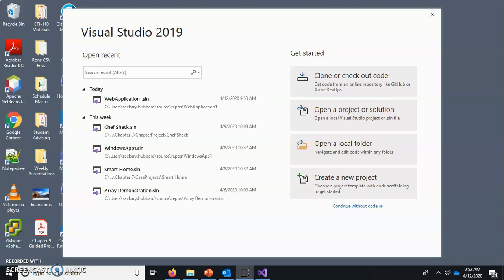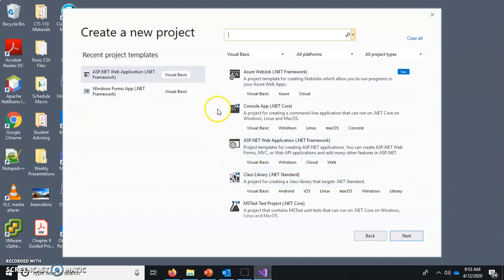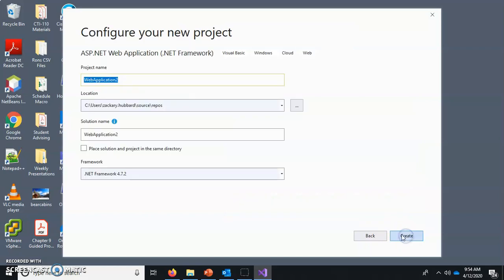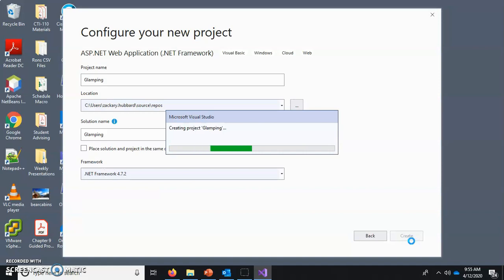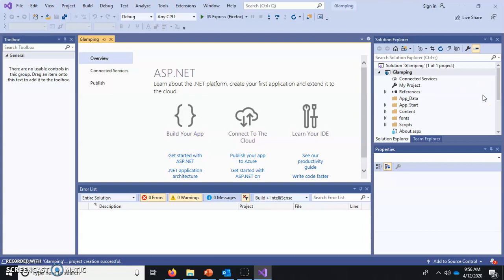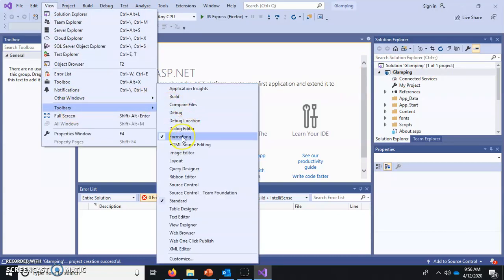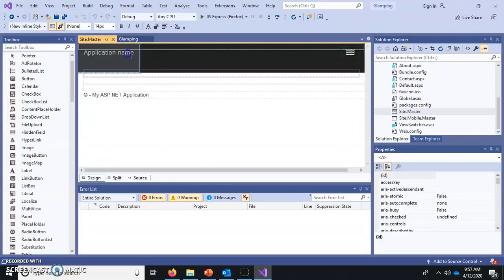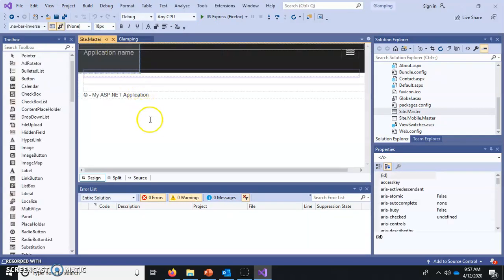Creating a new ASP.NET Project in VS 2019